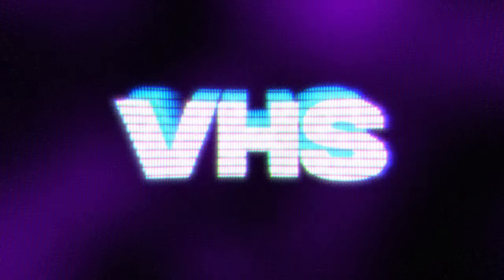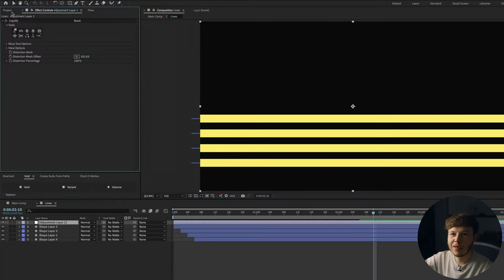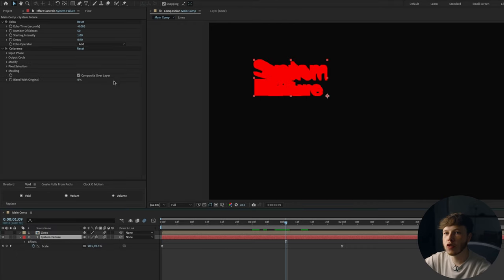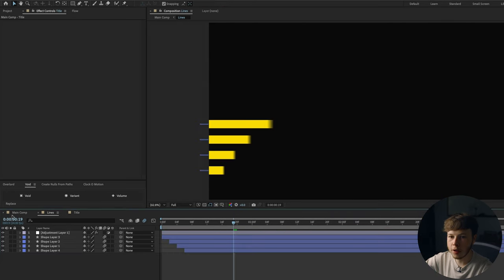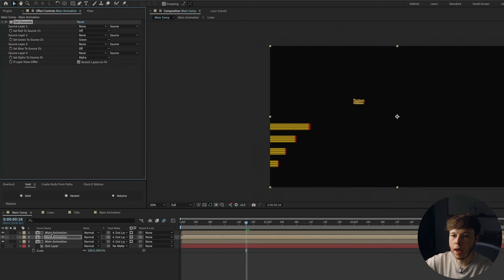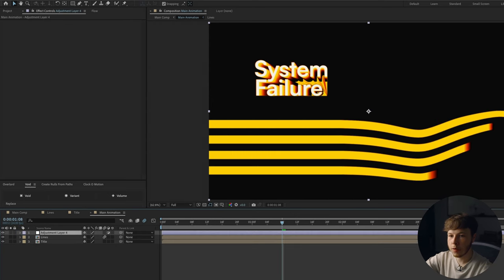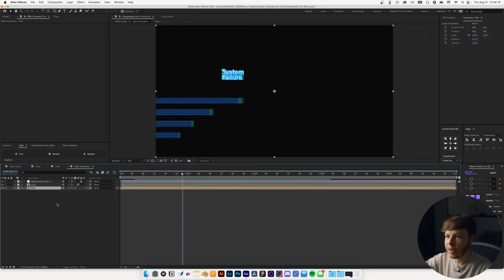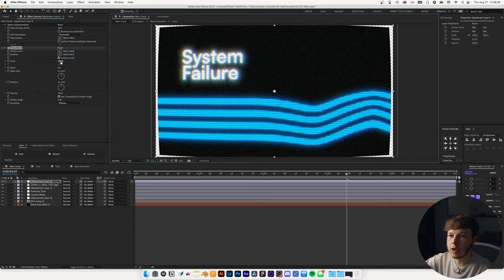How To Make a VHS CRT Look in After Effects - Tutorial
In this video I go through how to get a VHS/CRT look in After Effects. The look is colourful, bright, and textured, which is a recipe for success! The final look uses a handful of effects, which makes it a perfect exercise in using numerous effects in a specific order to get the look you want. Knowing when and how to stagger effects is essential to increasing your skill and understanding of Ae. Hopefully you walk away with some new knowledge or at least having enjoyed the video!

Feel free to skip around:
00:00 - Intro
00:04 - Example
00:24 - Tutorial Starts
02:38 - Quick Philosophy
02:54 - Building The Look
11:43 - Result

The equipment:
Sony a7iii
Tamron 28-75
Cinebloom 10%
Deity V-MIC D3
Tascam DR-10L